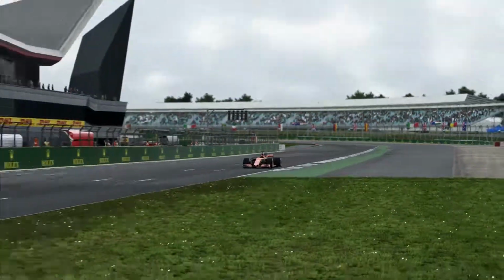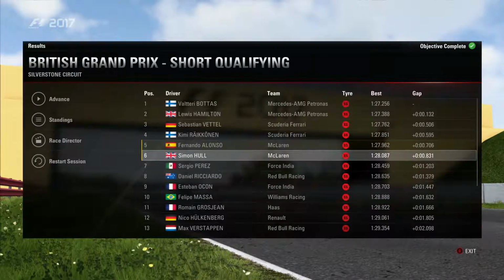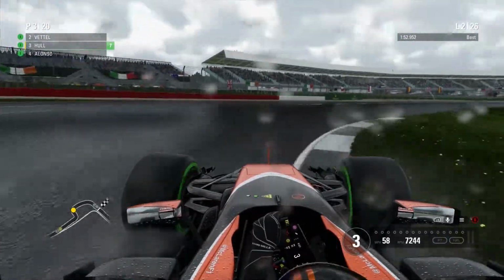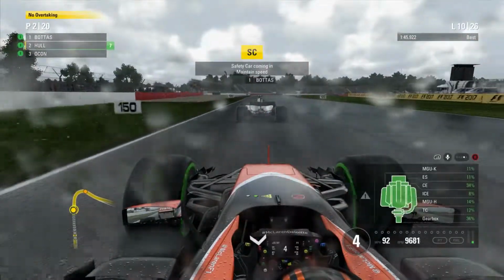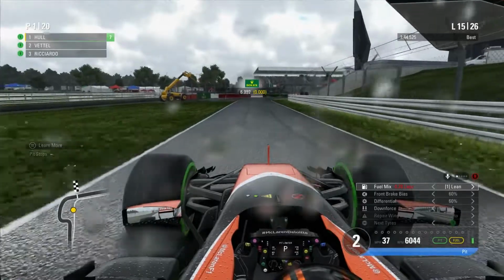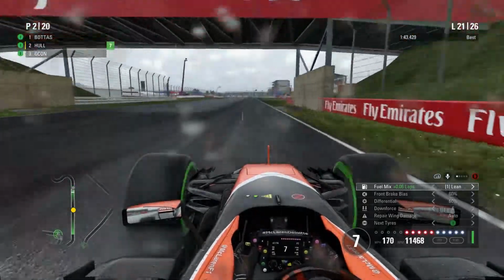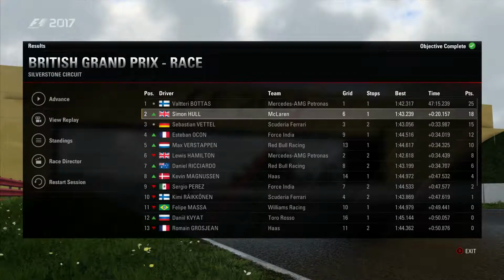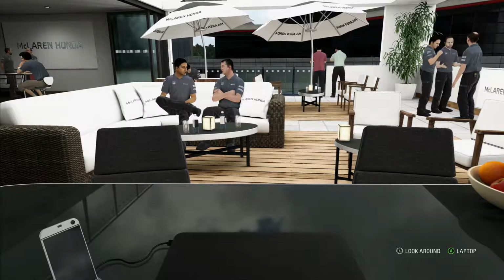F1 2017 CAREER MODE PART 50 - CLASSIC BRITISH WEATHER!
Welcome to F1 2017 Career Mode. We step into the ailing Mclaren Honda with our only aim being to return them to championchip glory. Its a long winding road ahead.

Its that time of year when the annual edition of the Formula 1 franchise is released. This 2017 edition builds on the already impressive 2016 entry into the franchise

With its massively expanded R&D F1 2017 gives even more choice for the player to work on improving their team in the area where it is most needed. With all new practice programmes to complete and data to analyse you can build the ultimate driving machine.

Its the longest season in F1 history and its going to be the best ever.

Team: Mclaren Honda
Difficulty: Ultimate
Assist: Traction Control, Auto Gears and ABS.